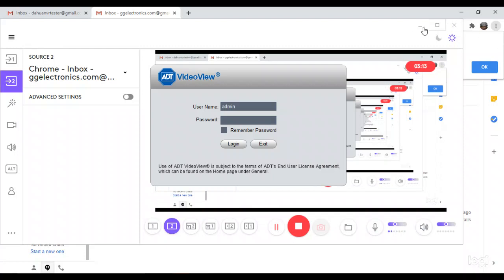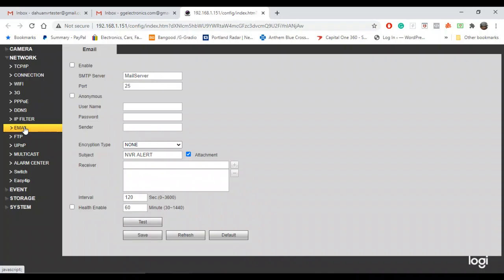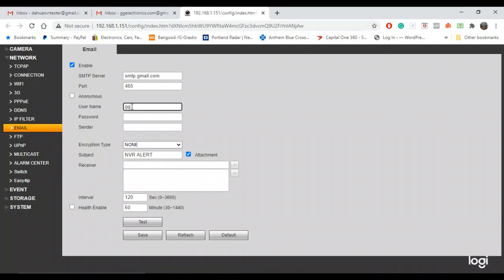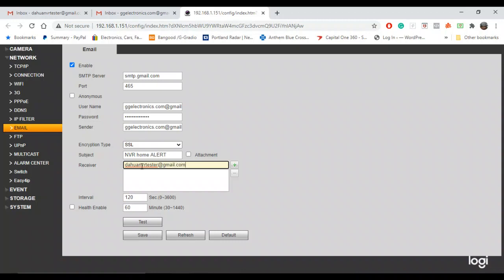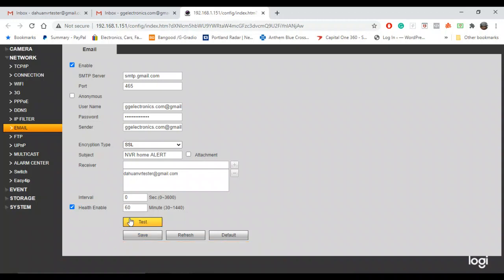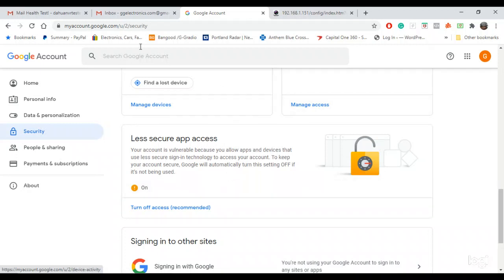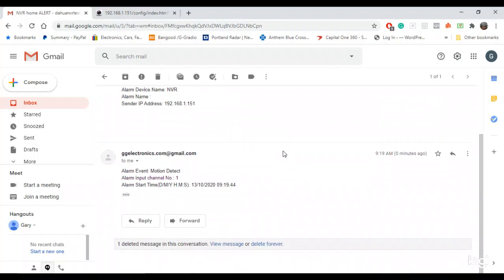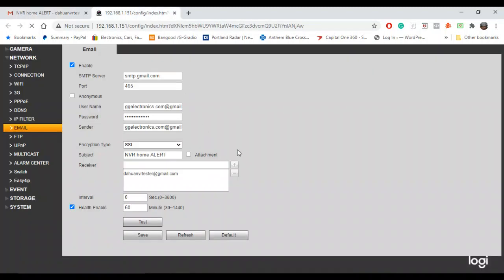Dahua Motion Detect Email Setup (step by step) English